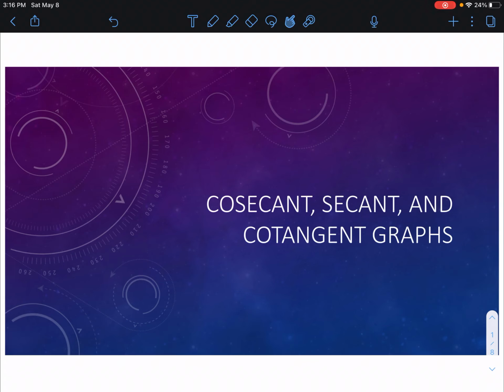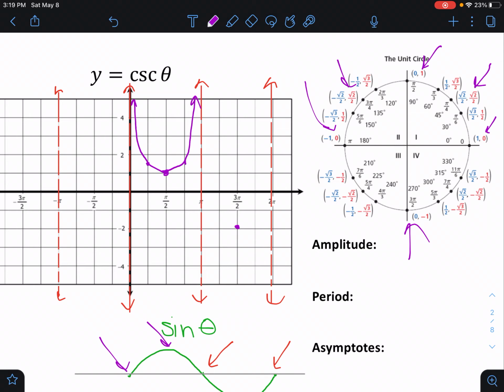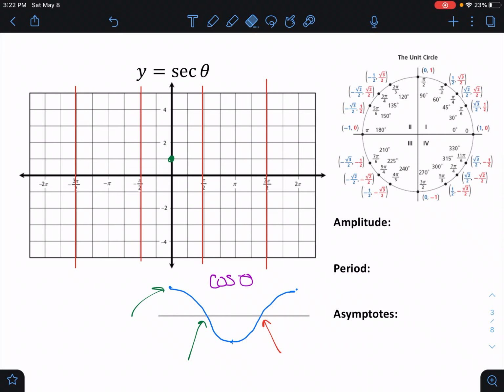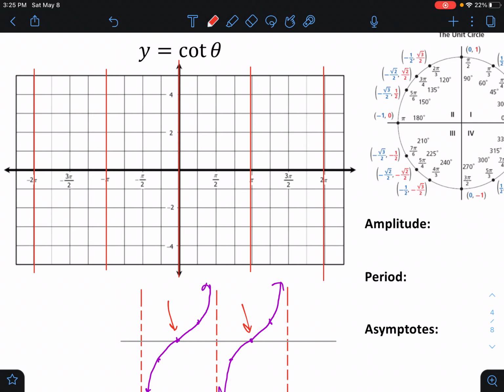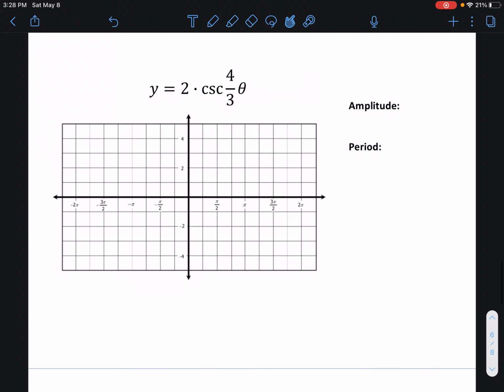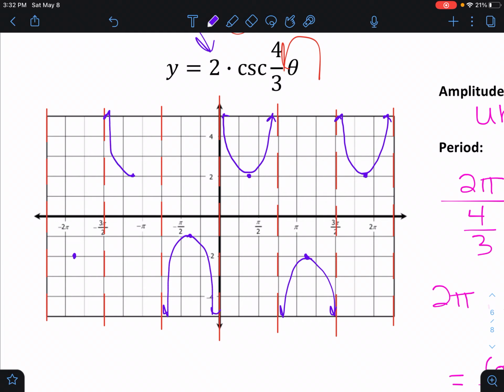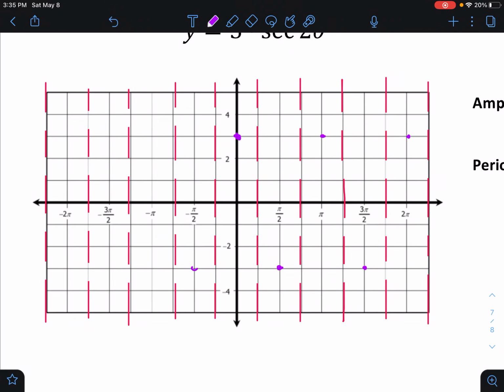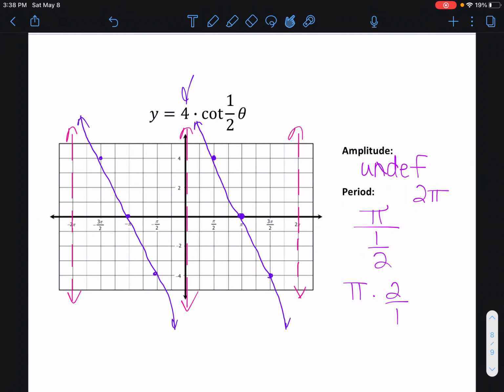Cosecant, Secant, Cotangent Graphs (PreCalc)